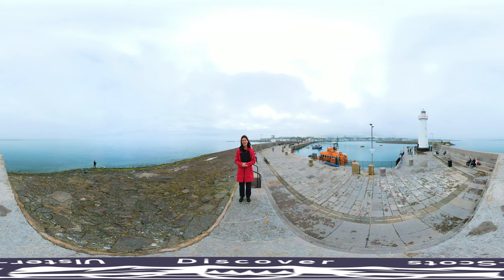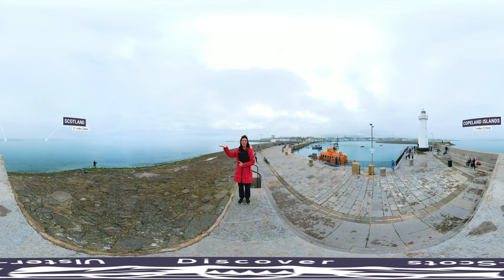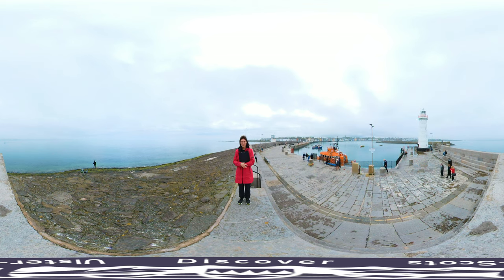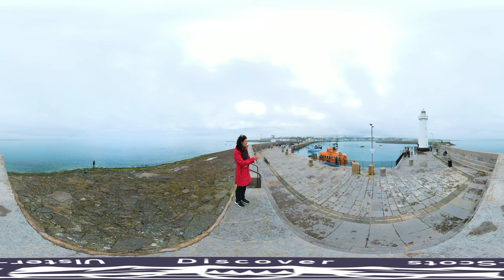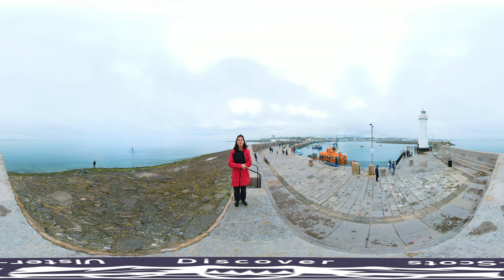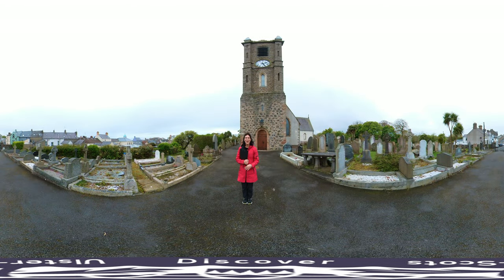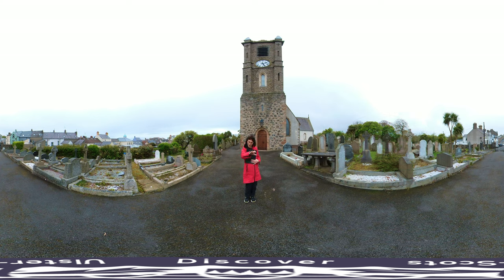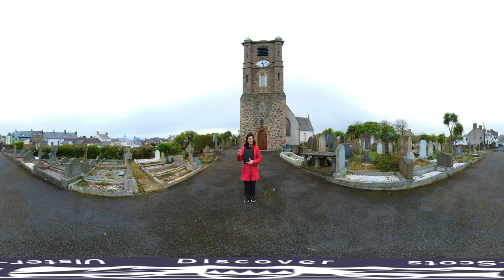Donaghadee - The Ards Peninsula: An Ulster-Scots Heartland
The first episode in a new series of 360° videos, produced with the support of Northern Ireland Screen's Ulster-Scots Broadcast Fund, takes a look around the Ards Peninsula in Donaghadee, a picturesque town on the northeast part of the peninsula.

In this episode we tell the story of how boatloads of Scottish emigrants began their new lives in Ulster at this very place. This period has become known as The Dawn of the Ulster-Scots.

Over this series we are going to be tracing the legacy of Ulster-Scots settlers in this area and giving you a guided “in-person” virtual tour of the local heritage, history, stories and culture, accompanied by a local tour guide. The series has been shot using a 360° camera. You can use your mouse (or a VR headset) to look all around you. For best experience, watch using a desktop, laptop, tablet or VR headset.

Follow this channel and hit the alarm bell button to receive notifications of when new episodes go live.